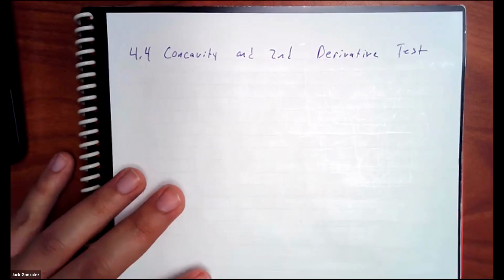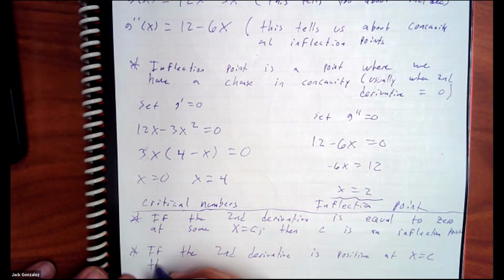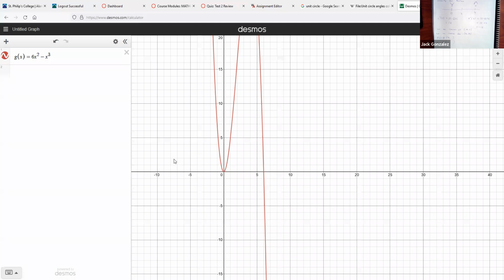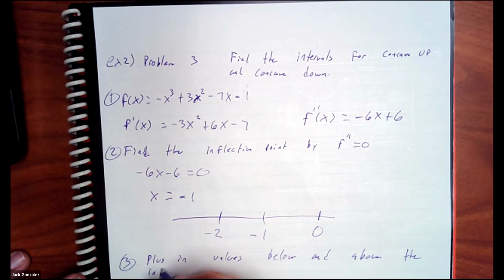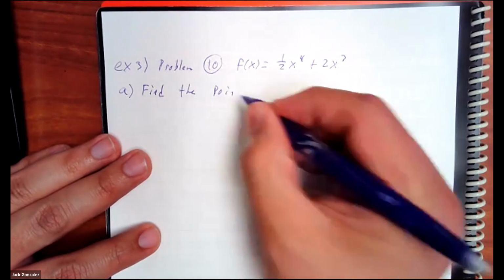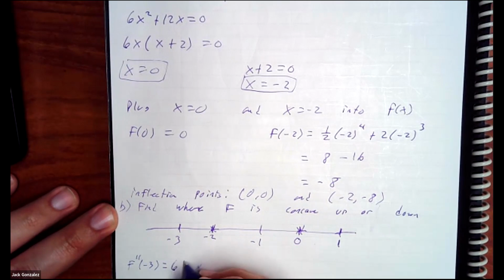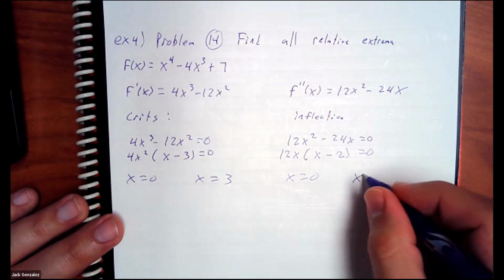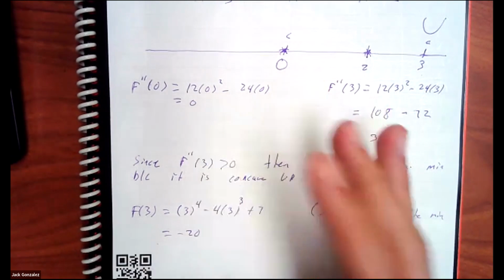Calculus 1 4.4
2nd Derivative test for concavity. Finding Inflection points and intervals of concavity.